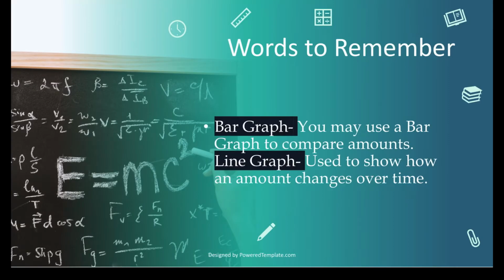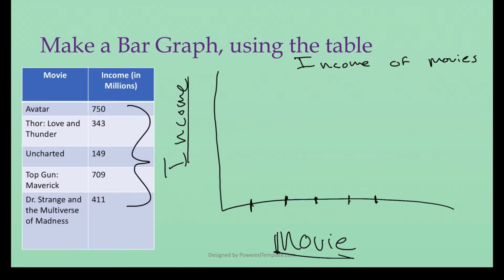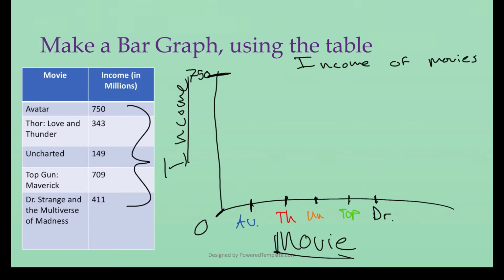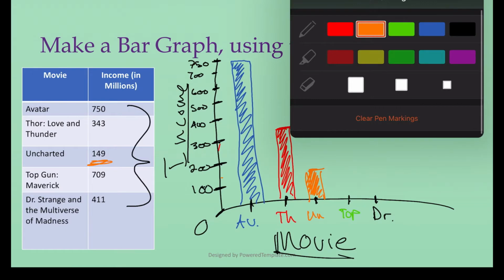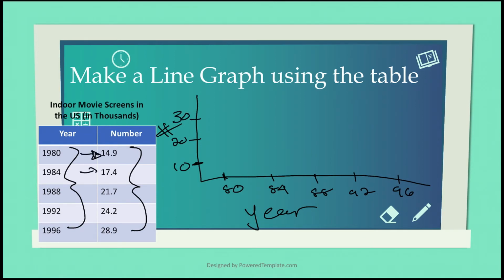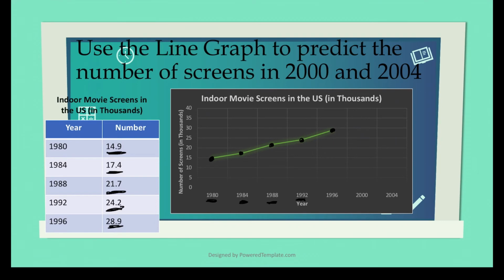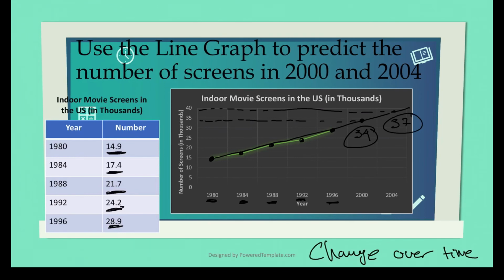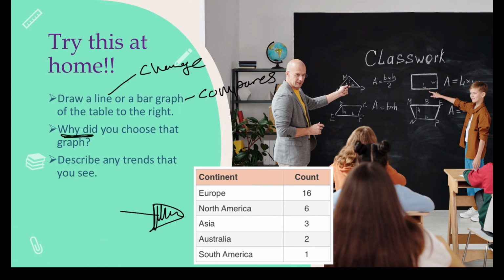Making Bar Graphs and Line Graphs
In this lesson we will learn how to create a bar graph and a line graph from data that is given. We will also learn when to most appropriately use which graph.